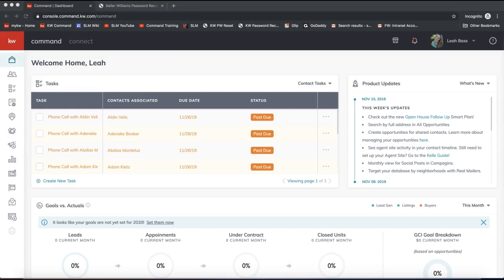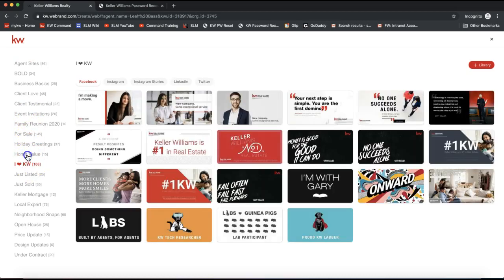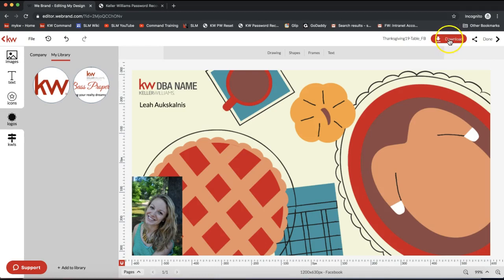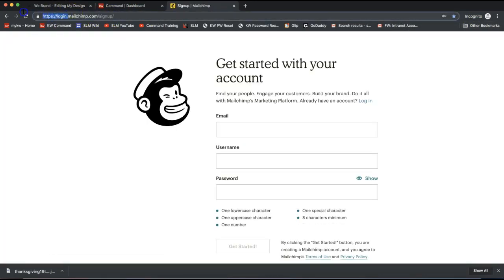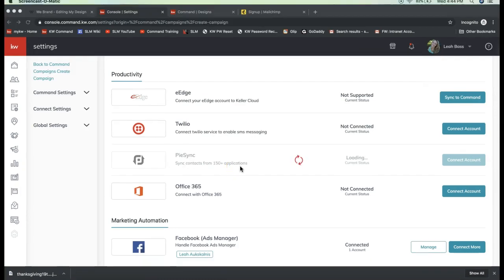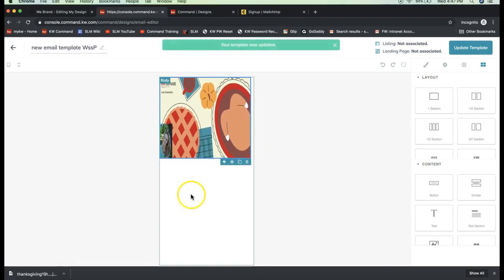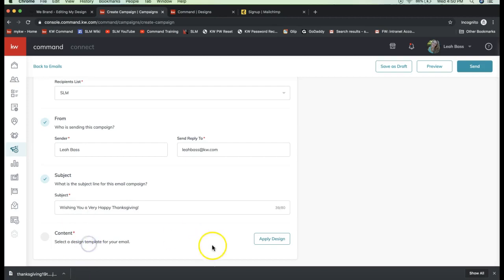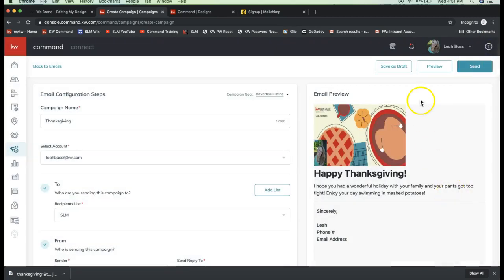Command Tip - Use a Social Template to Send a Mass Email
Learn how to use this workaround to create a template in webrand to mass email out to your Command contacts with Leah Aukskalnis of Scott Le Roy Marketing!